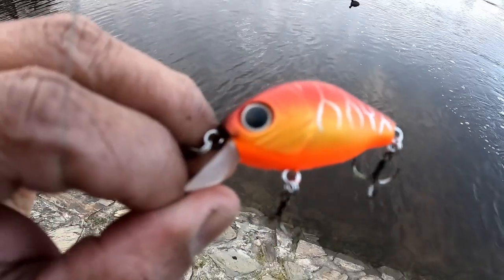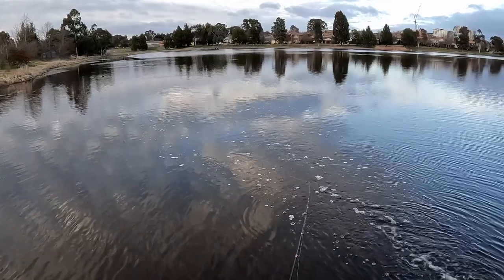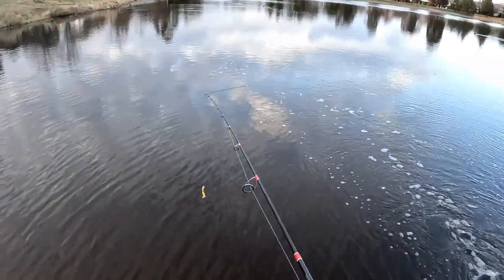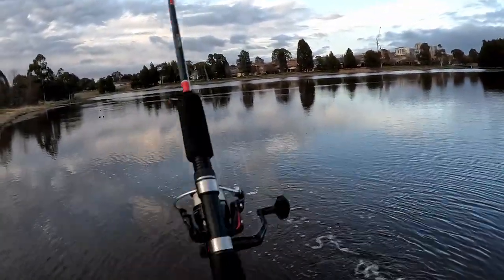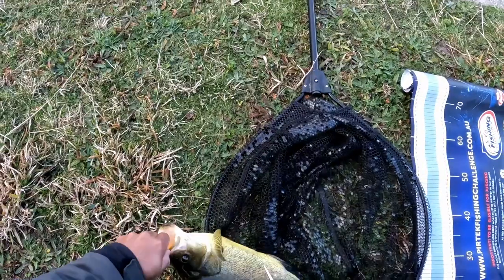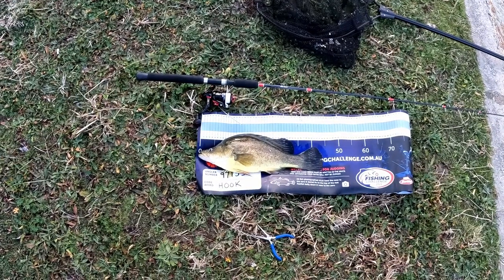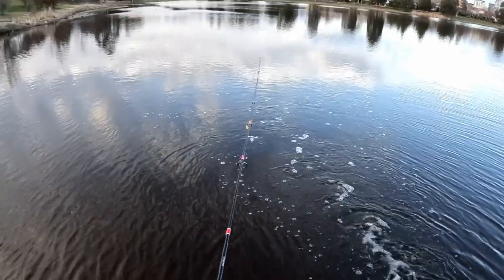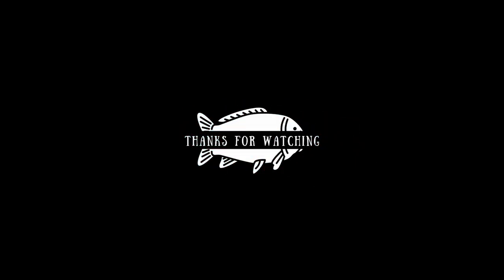Mid-Winter Perch (Orange Lure) @ Canberra, ACT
First upload in 1 year and a morning session for the first time in ages (youngest kid Elijah is now 1 year old). Threw two lures/plastics for Perch. But didn't quite expect this guy to turn up in mid-Winter on an Orange Lure.

Rod - Canberra Fishing Rod Repairs
Lure - On the Edge Lures (previously Southern Edge Lures)
Reel - Abu Garcia MTS2000